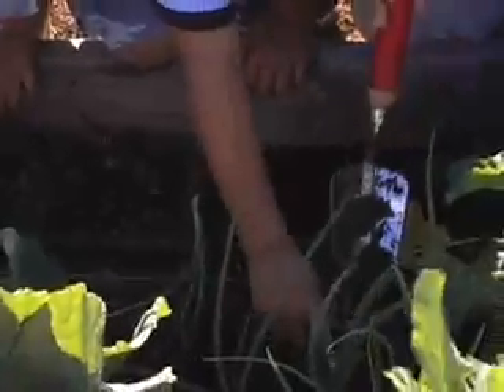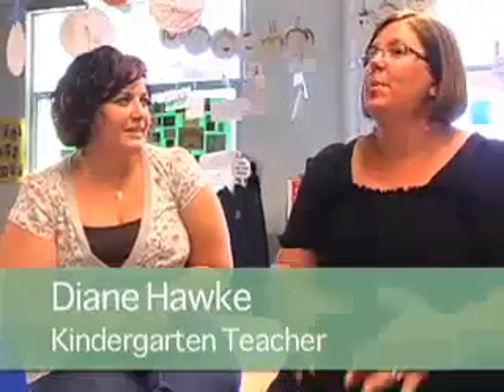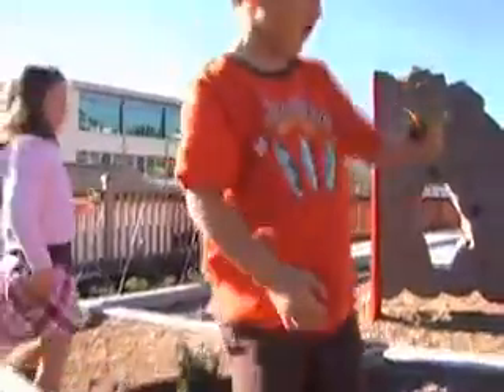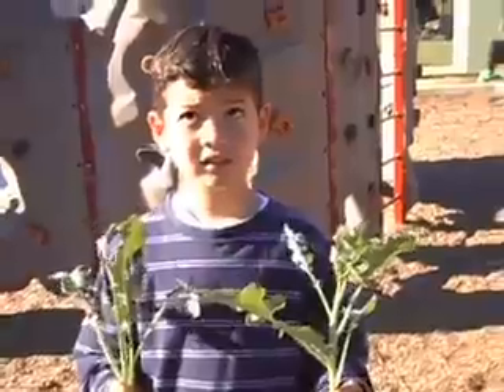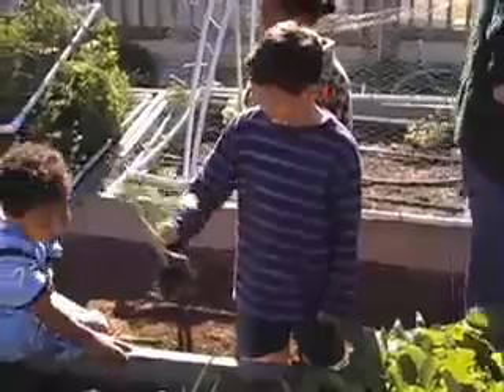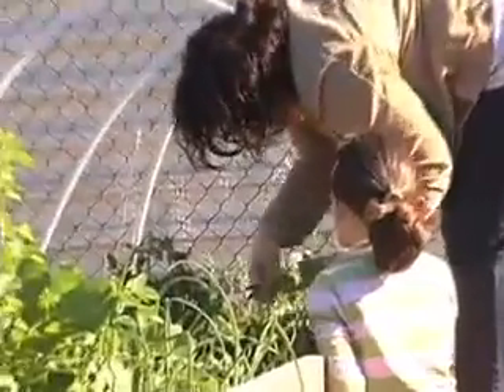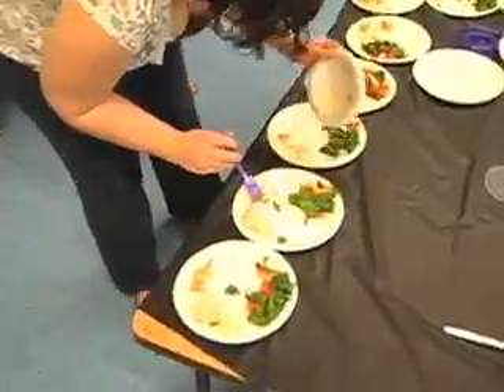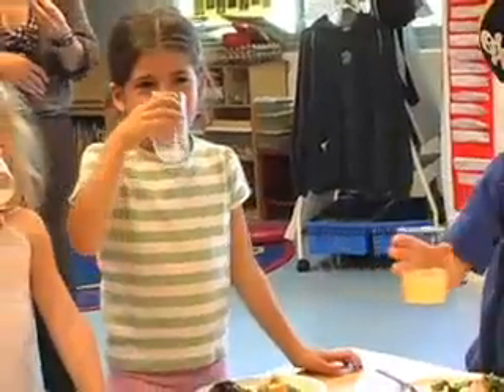Elementary Project: Kindergarten Harvest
Two Kindergarten classes from Explorer Elementary learn how to grow and harvest vegetables with the help a garden coordinator.